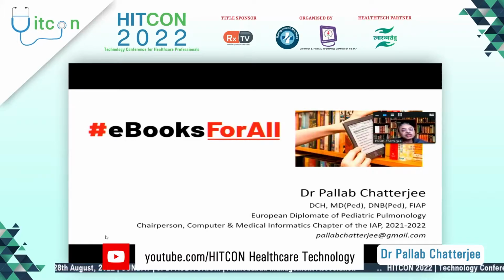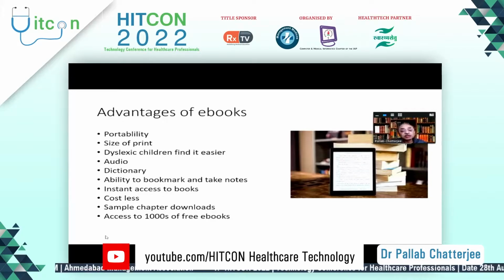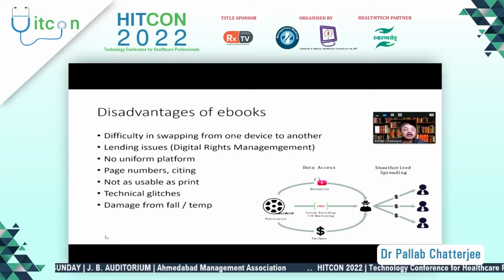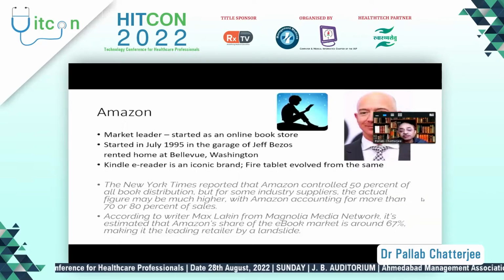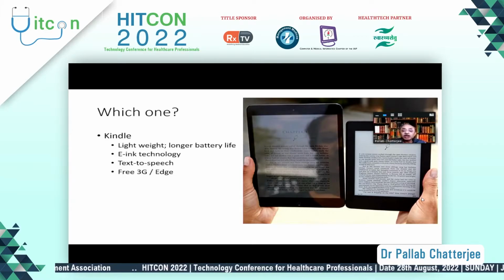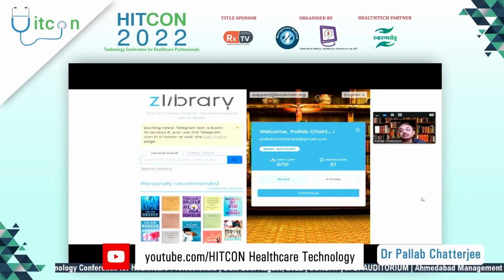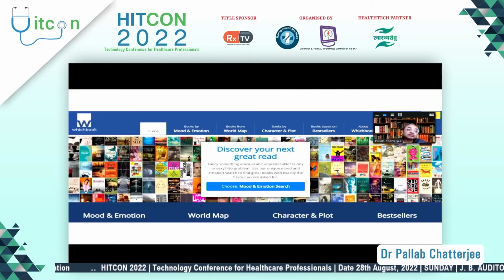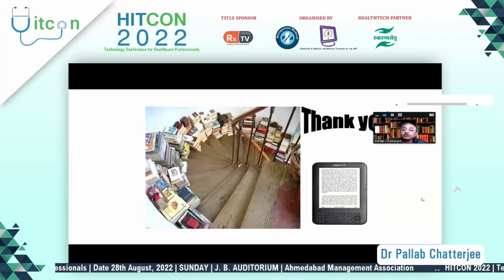e BOOKS for all :DR PALLAB CHATTERJEE